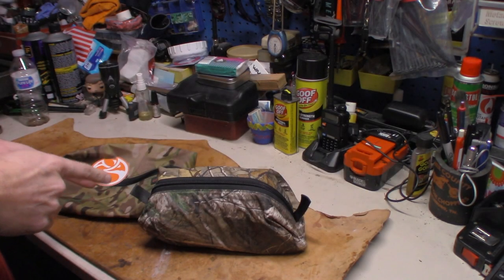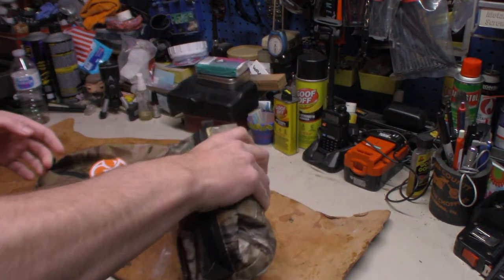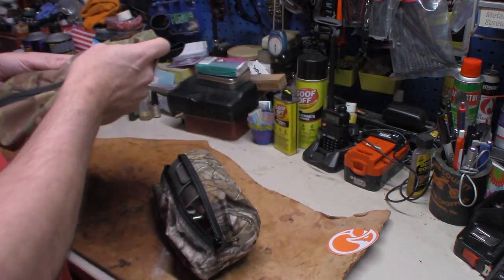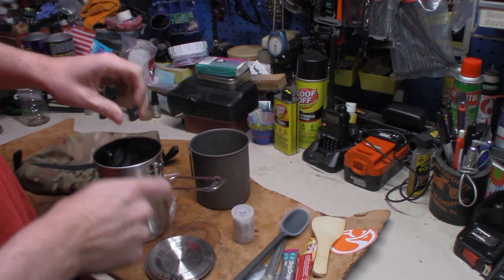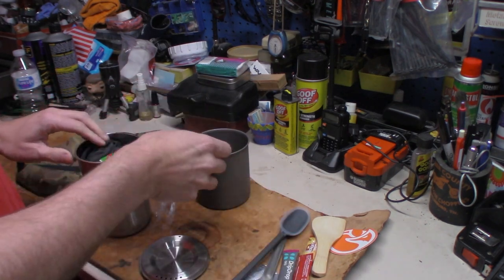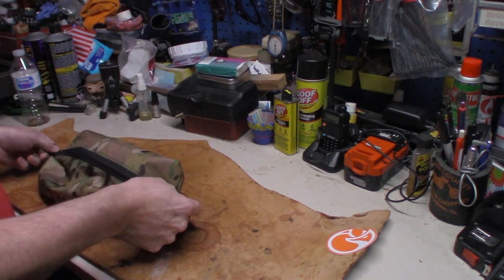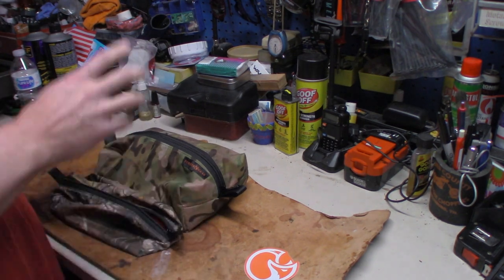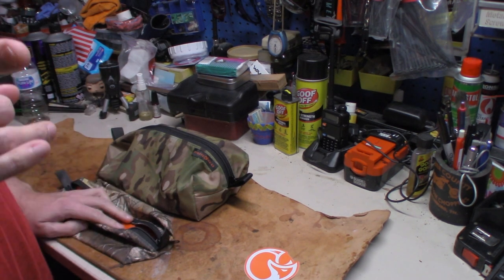Foxlite Gear Large Bag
In this video, I change my PCK to a Large Foxlite Gear bag for more room. Come check it out.

Foxlite Gear on Etsy

Amazon Link
Nomadic Gear Backpack Clip